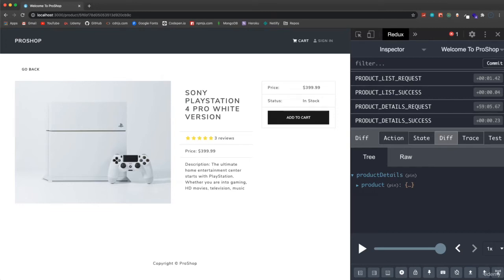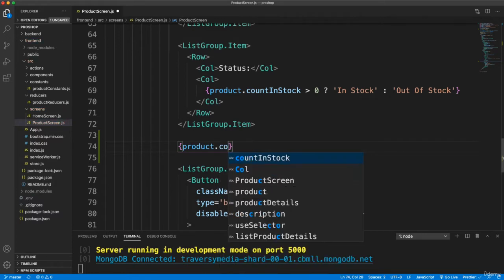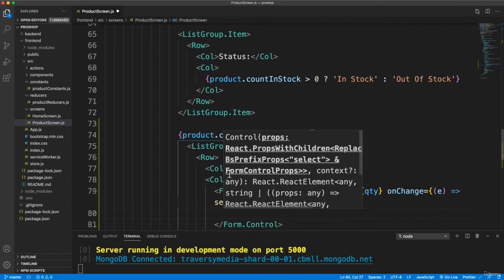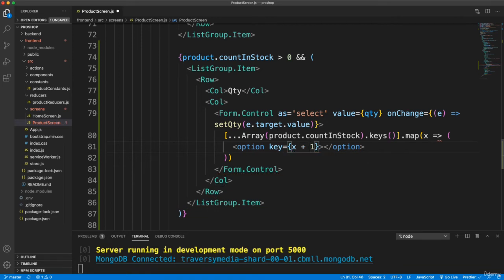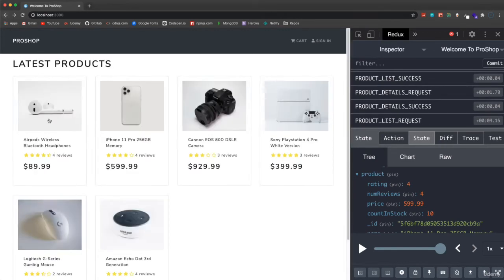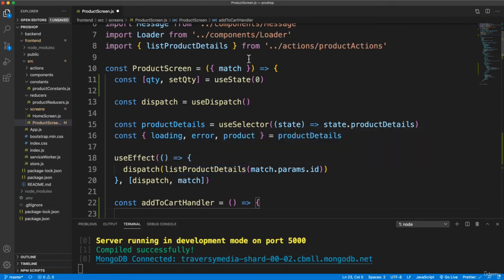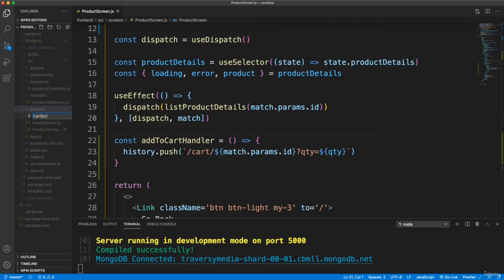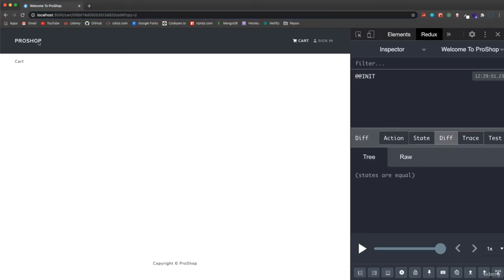001 Qty Select & Add To Cart Button